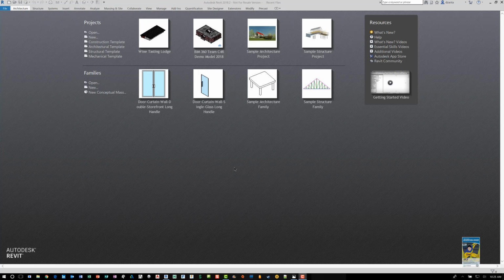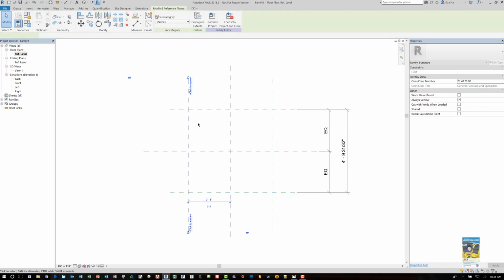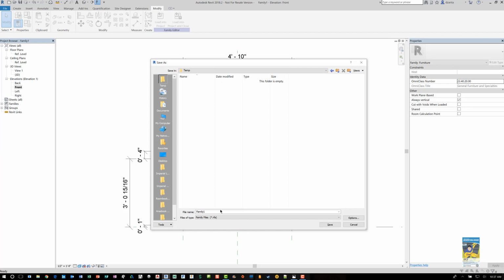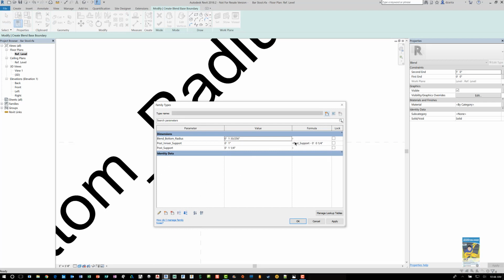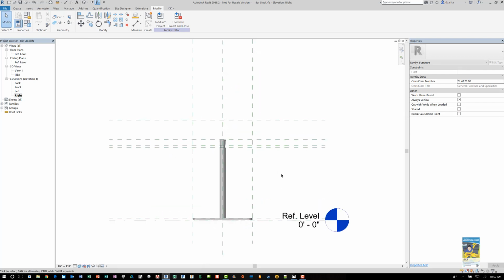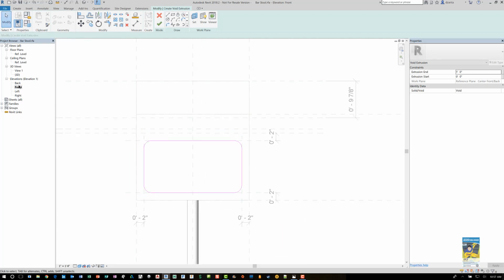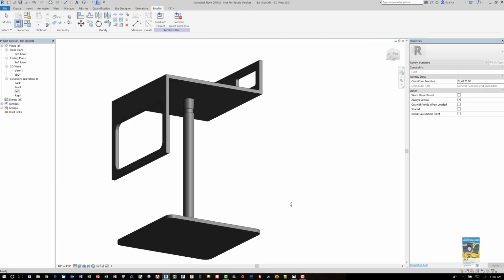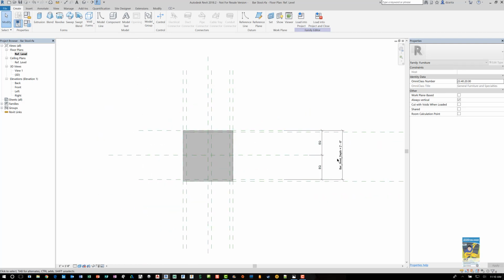How to Build A Revit Bar Stool Family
How to use Revit to build a bar stool.